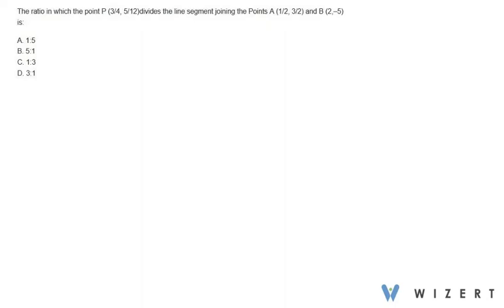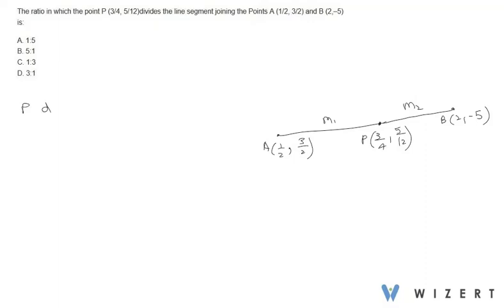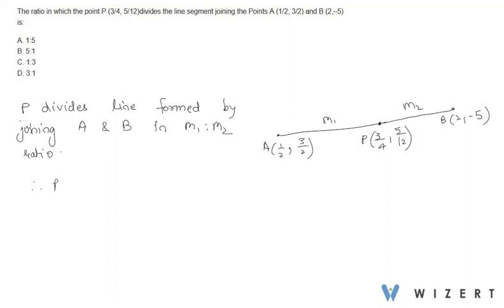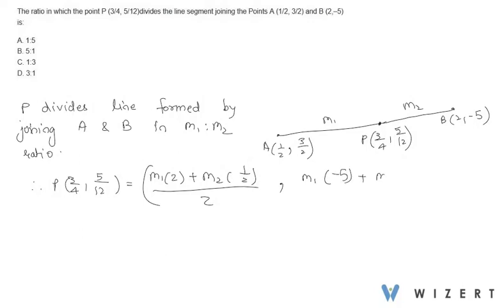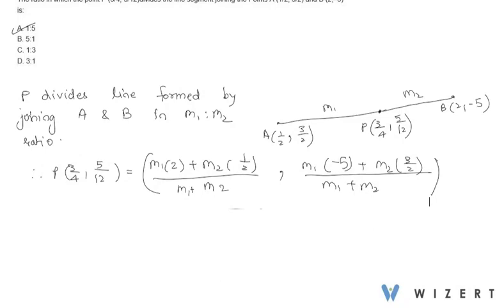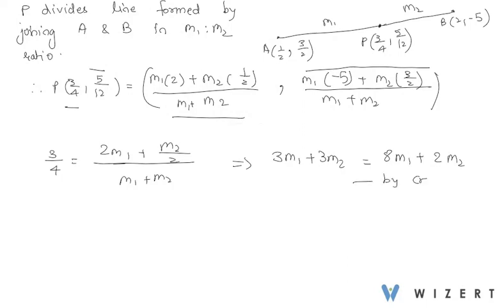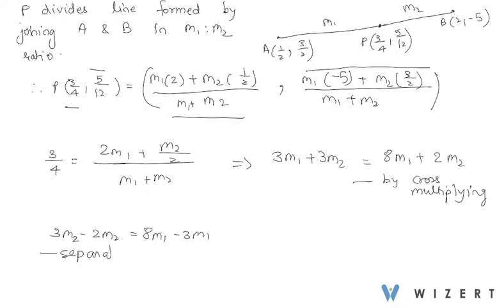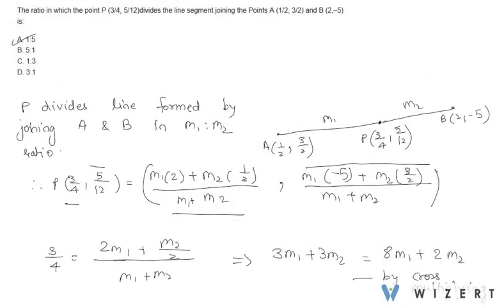Mathematics Coordinate Geometry questions for Grade 10 with answers - Set 1608098723